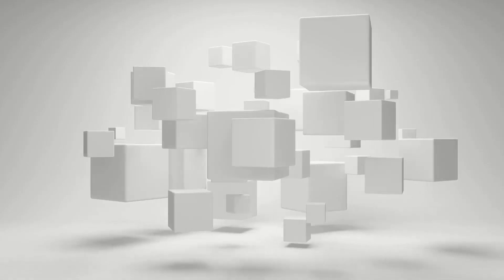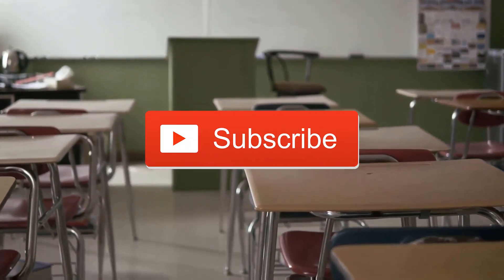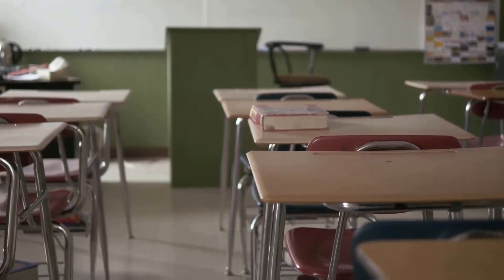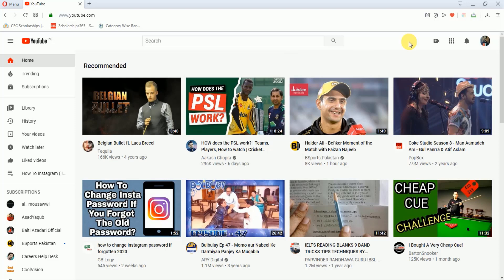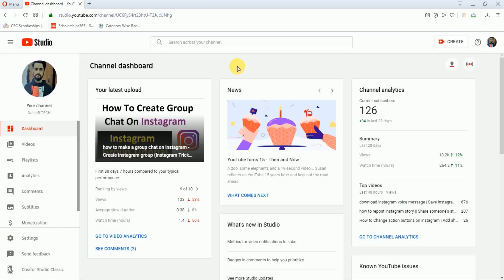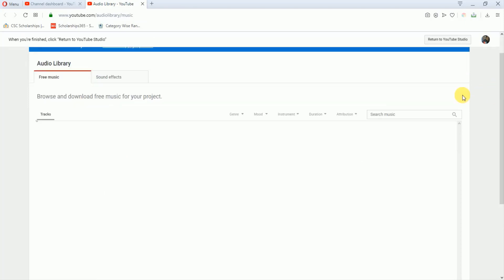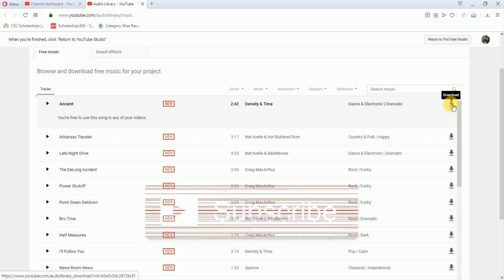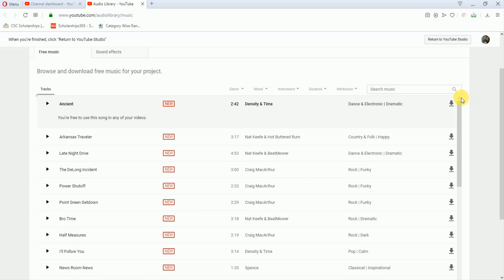How to download copyright free background music for youtube videos (Quick & Easy)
If you use any other song or music then you may get copyright claim so today we will see How to download copyright free background music for youtube videos 2020 from audio library.This is the updated method for downloading youtube background music and you can use it for free from youtube audio library.

1. youtube app 4 secret settings 2019 |youtube hidden features that

2. Play YouTube Videos In Background (Android & iOS) without third

3. how to use two whatsapp in one mobile with different number
    2019 latest update